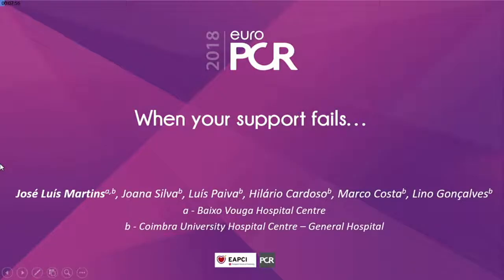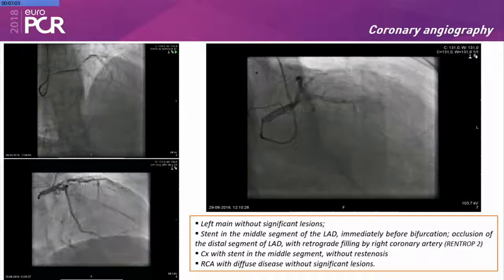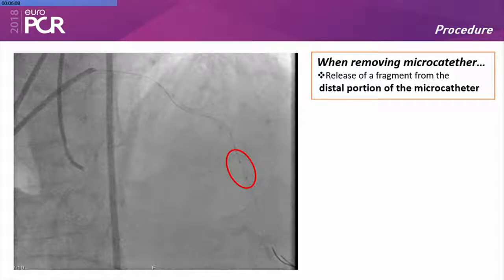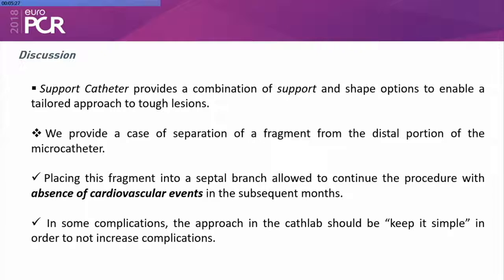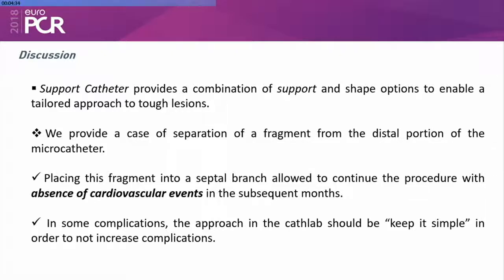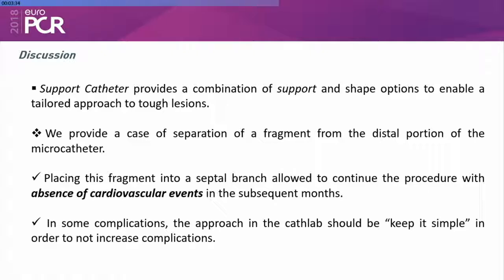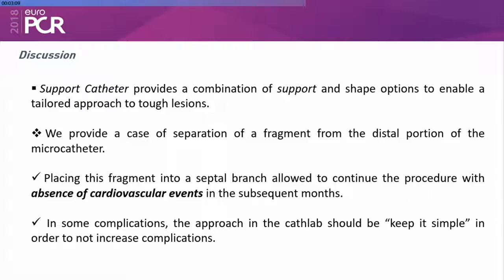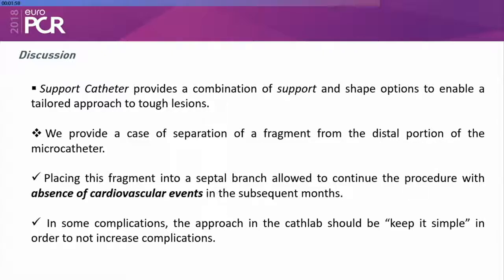Coronary micro catheter fructure, push it to septal.